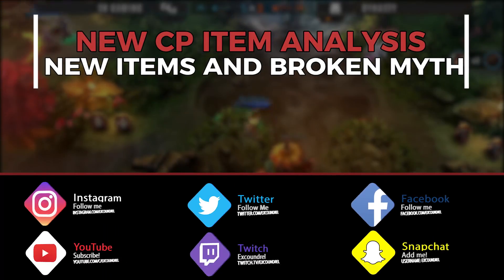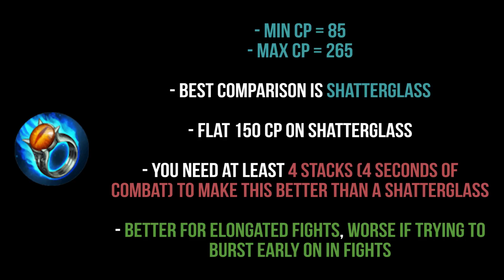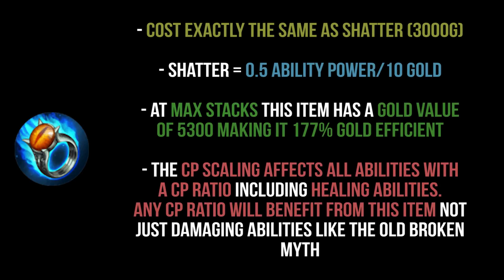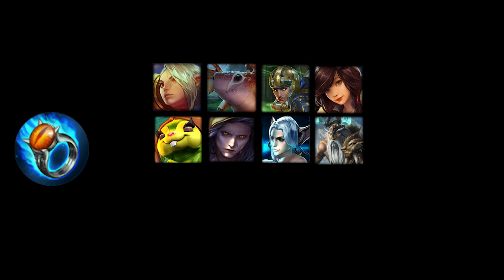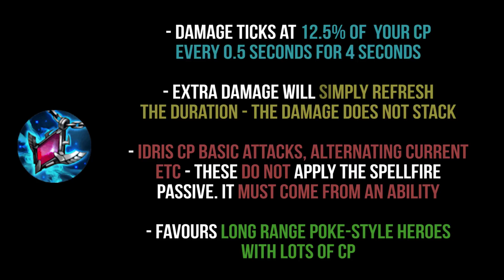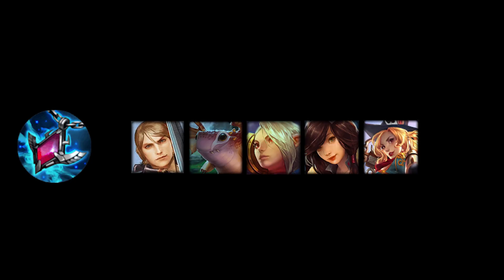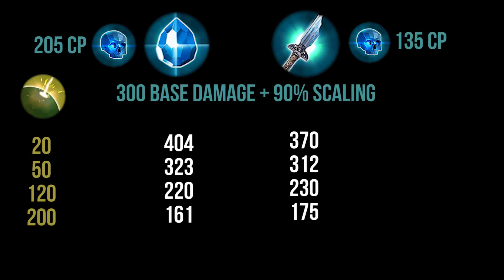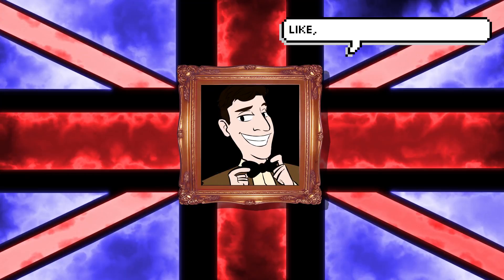NEW CP ITEMS ANALYSIS + NEW BROKEN MYTH MATH | VAINGLORY | UPDATE 2.9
Thought i would discuss the new CP items on update 2.9 - Dragon's Eye and Spellfire and also look at an example of some math behind the new Broken Myth. Enjoy! :)